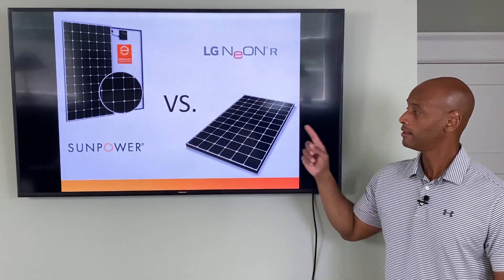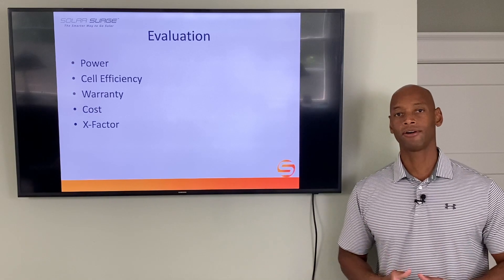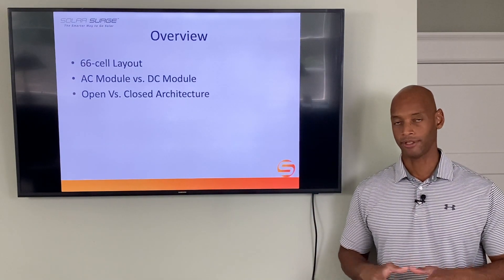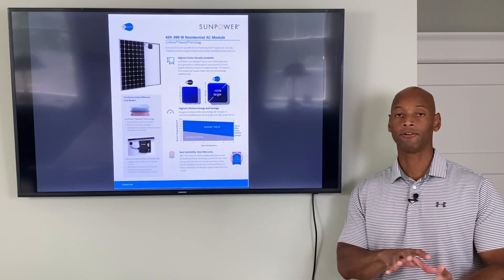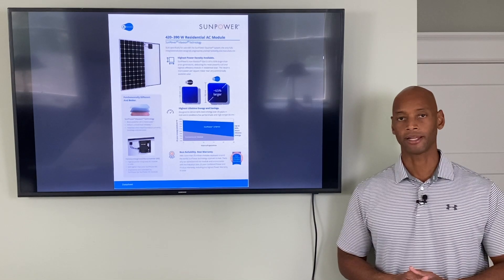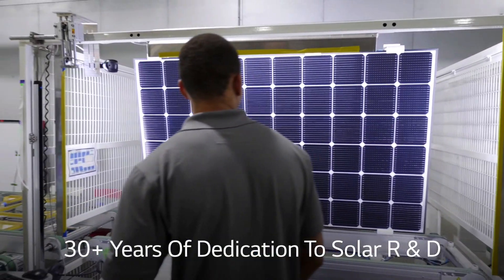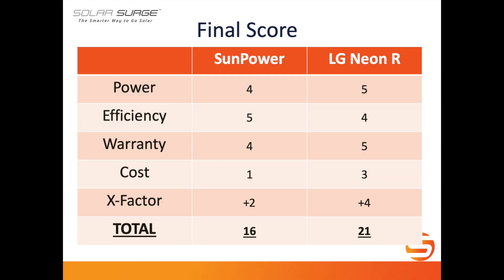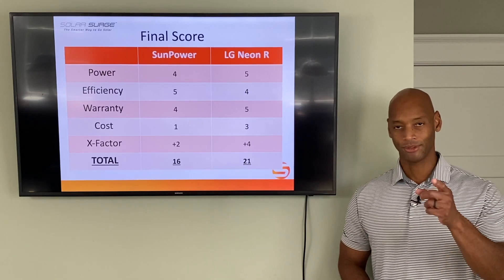SunPower Vs LG Solar Panels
In this video, Joe presents a head-to-head comparison of the top 2 premium high-efficiency residential solar panels: SunPower Maxeon 5 and LG Neon R.

-- LINKS --